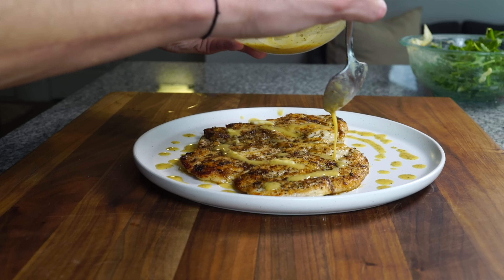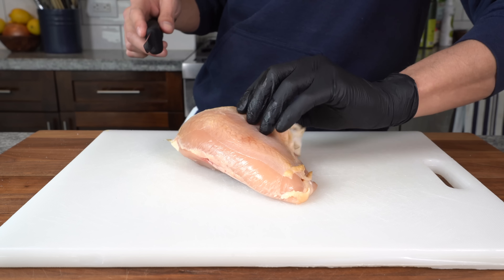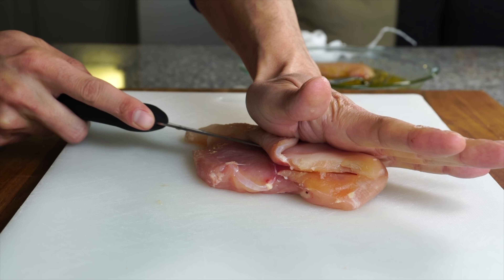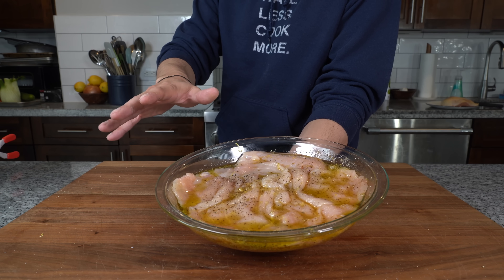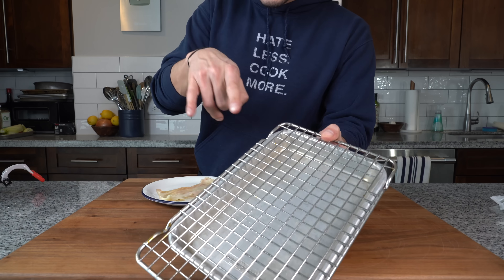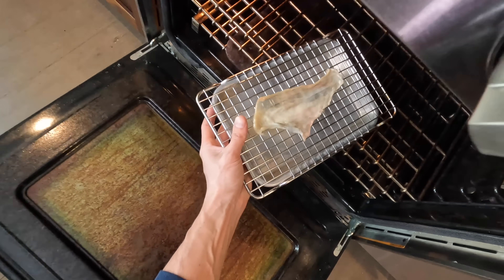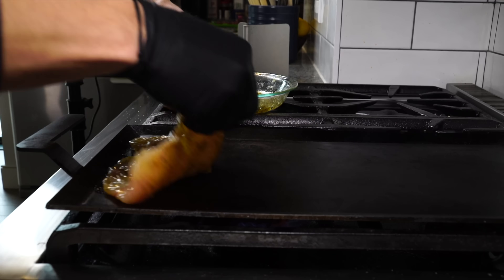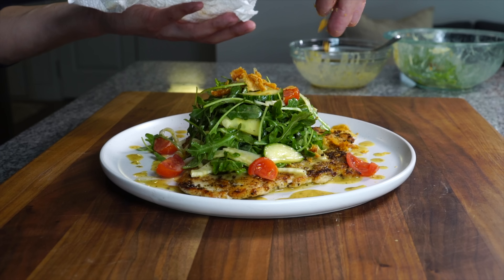This 3 Minute Weeknight Chicken Dinner is a Winner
Checkout the Carbon Steel Griddle and Made In's other cookware today.

Paillard is a French term for “flat”, so chicken paillard is a thin piece of chicken. Its an old stale recipe but today we give it a makeover.

Recipes:
The Best Chicken Paillard Ever